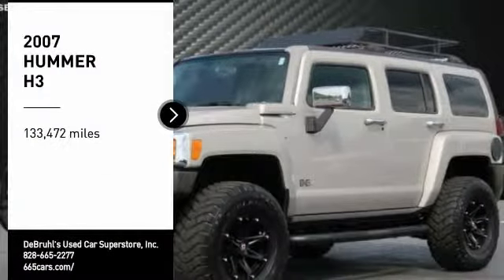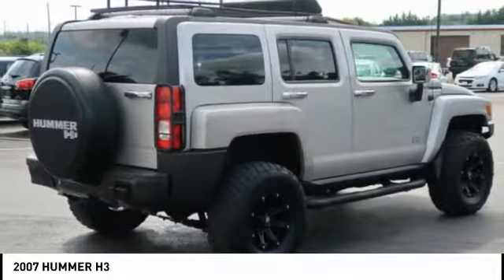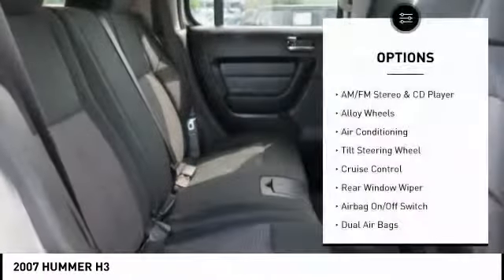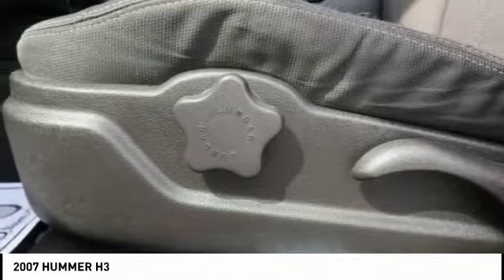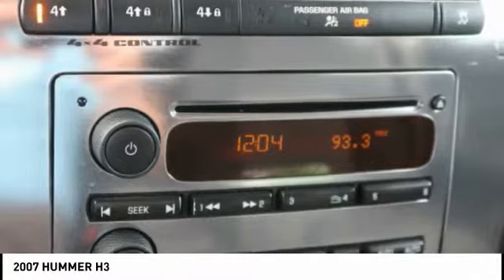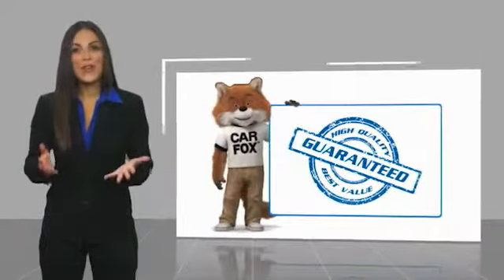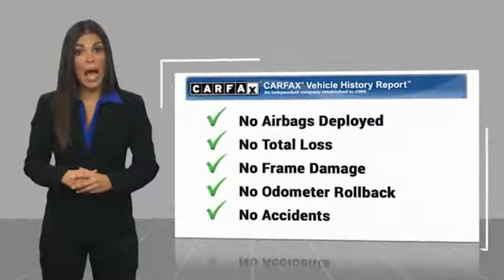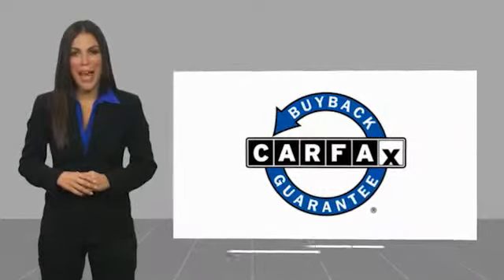2007 HUMMER H3 Asheville NC 192061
2007 HUMMER H3

354 Sardis Rd.

* GREAT DEAL AT $13,950 *   * 2007 ** HUMMER * * H3 *  For a reliable and safe ride each and every time, opt for this 2007 HUMMER H3, which is equipped with features like traction control, AM/FM radio and CD player, anti-lock brakes, dual airbags, and side air bag system.  Exhibiting a timeless gray exterior and an ebony interior, this vehicle won't be on the market for long.  This one's a keeper. It has a crash test safety rating of 4 out of 5 stars.  Interested? Don't let it slip away! Call today for a test drive.  DeBruhl's Used Car Superstore is the largest independent auto dealer in WNC! We offer a full range of financing with our guarantee credit approval, everyone is approved here.